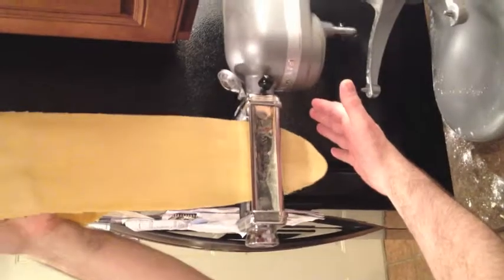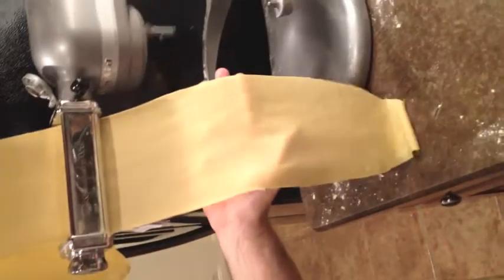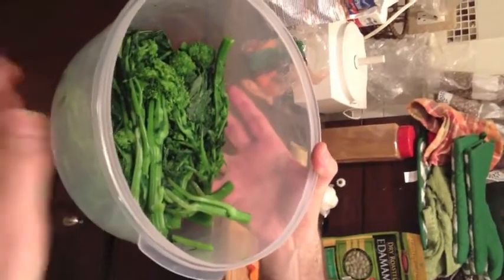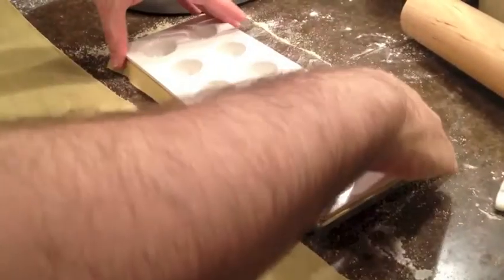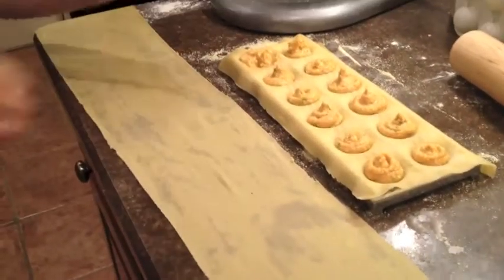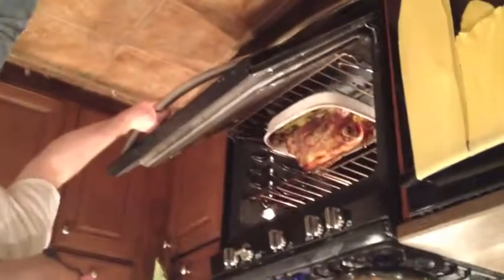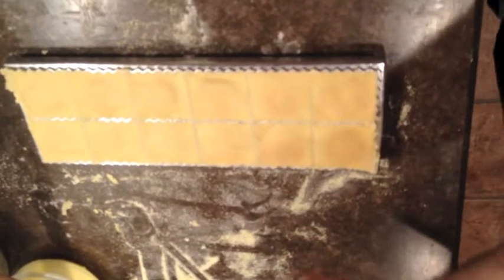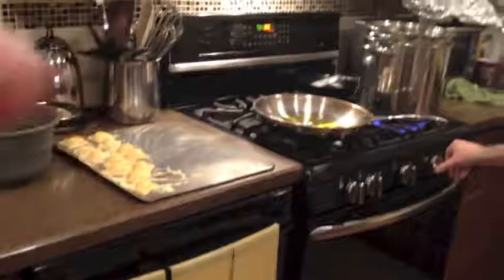How to make Home Made Ravioli with Butternut Squash cookin before singin!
after minute 4:23 the camera adjusts, this is from 7 years ago and done on whatever iPhone was out at that time. Our Tribute singer makes his first appearance on our .net cooking! Thats right folks our multi-talented Frank Sinatra tribute singer makes a tasty ravioli and its different from what you know. See him make the actual Ravioli here at our .net